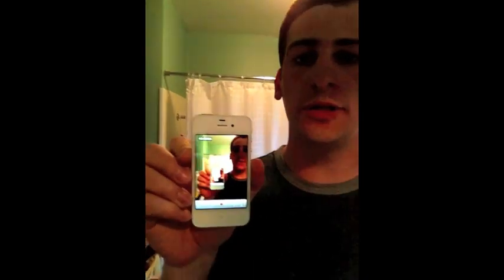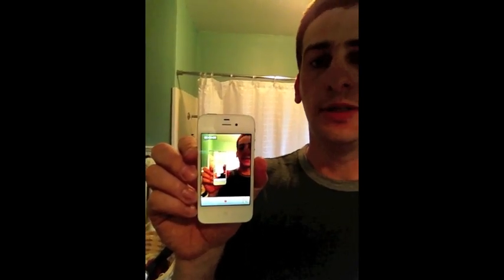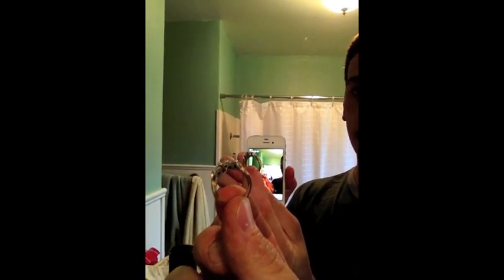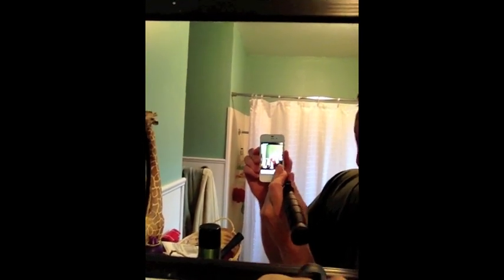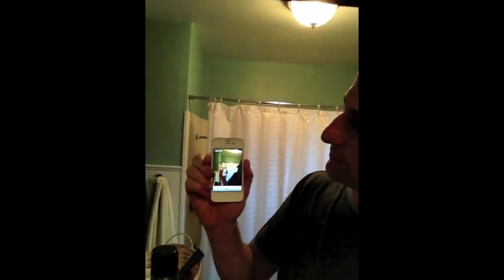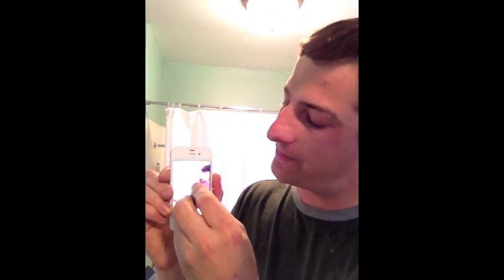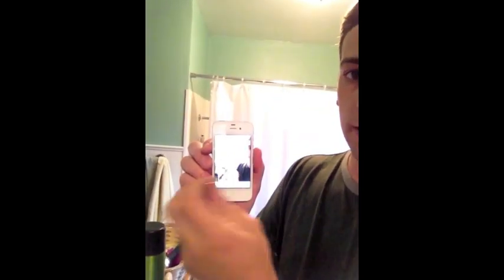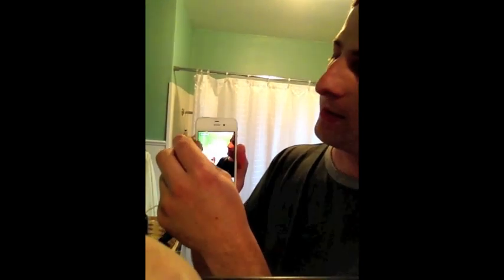iPhone 4S Scratch Test.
Here I try and scratch an iPhone with a diamond.